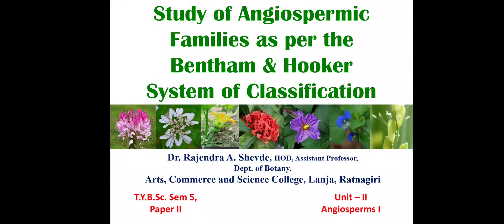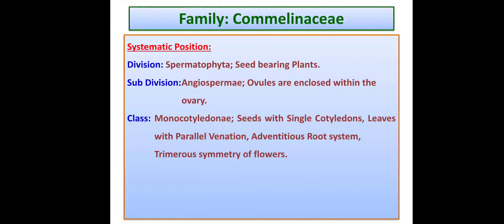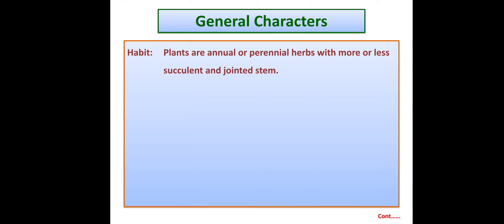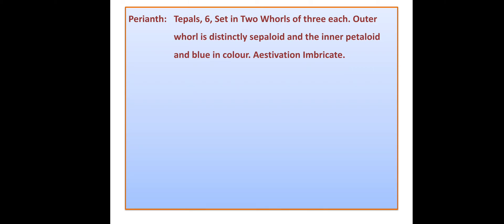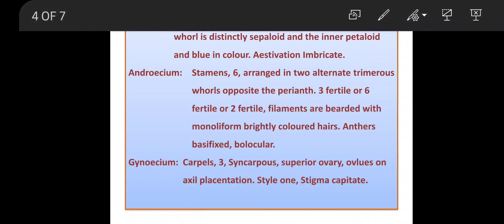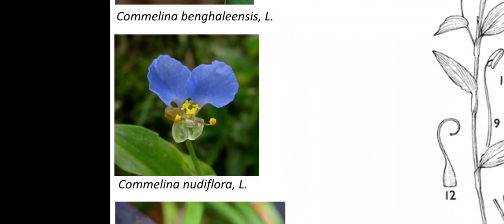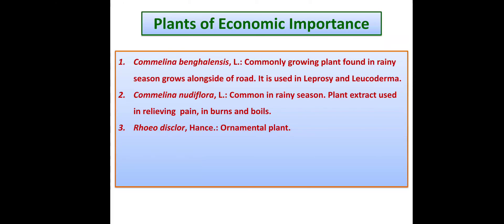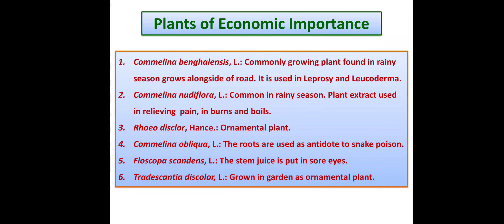Study of Angiospermic Families Commelinaceae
T. Y. B. Sc., Sem 5, Paper 2, Unit 2